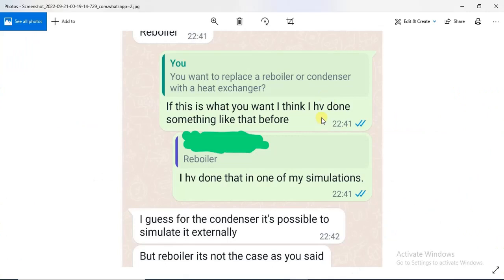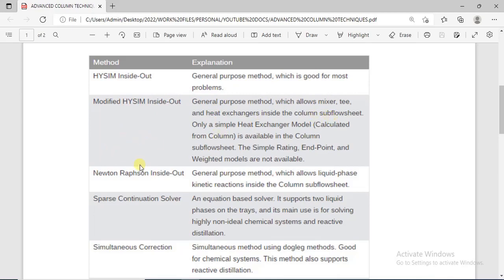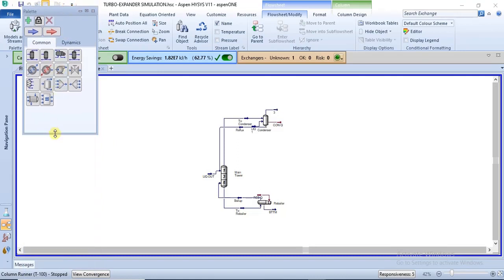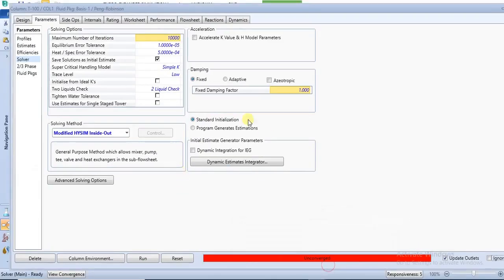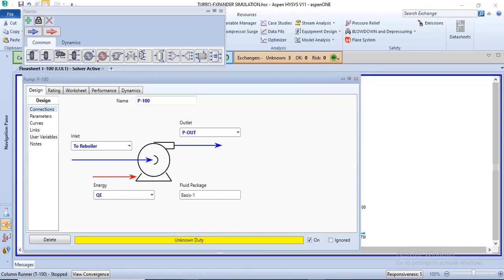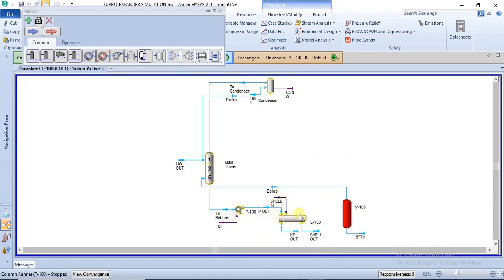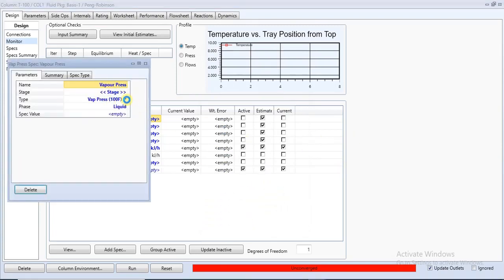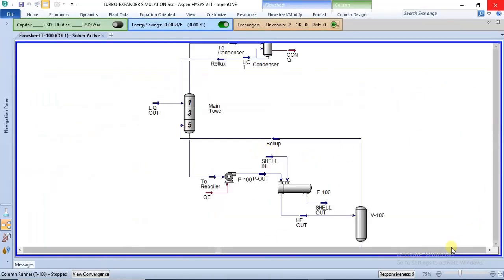Advanced Column Modelling in Aspen Hysys: How to Model a Reboiler as a Heat Exchanger in Aspen Hysys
This video highlights the different solver methods for distillation columns that exist in Aspen Hysys.

Here you would learn how to:

1. Enter and leave a subflowsheet environment.

2. How to modify equipment and streams in the column subflowsheet.